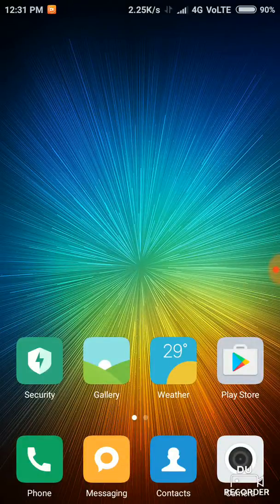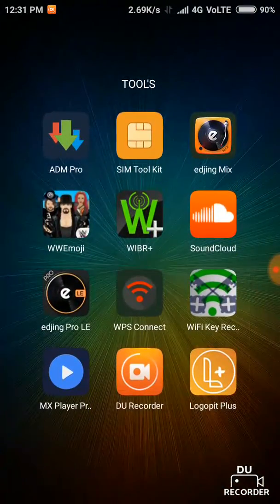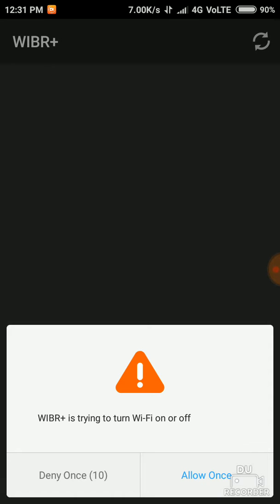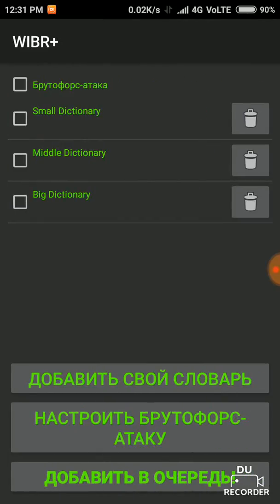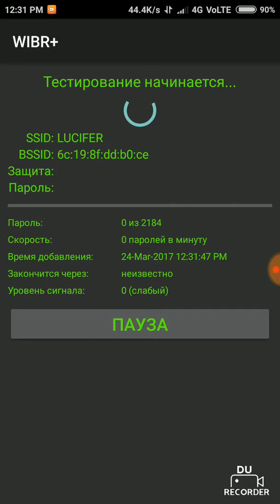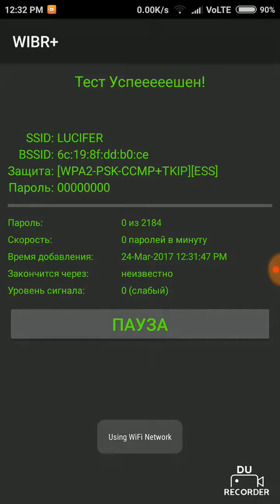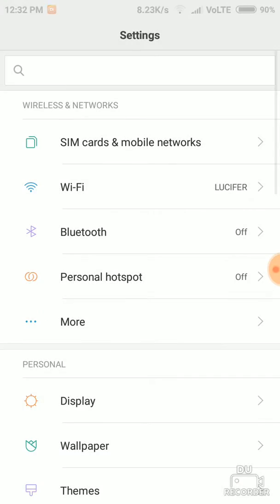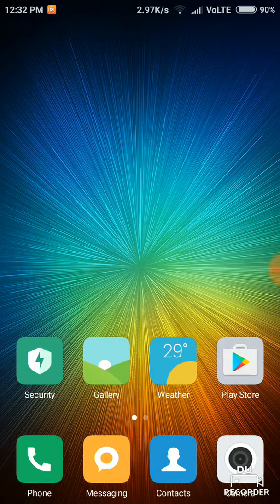WiFi hacking using brute force method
Wibr+ app u will get in Google Chrome please download